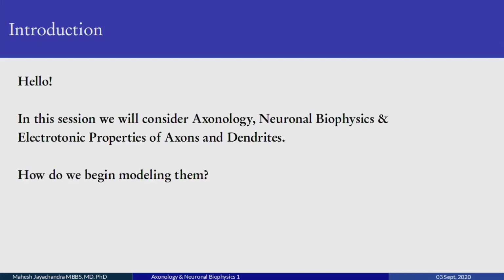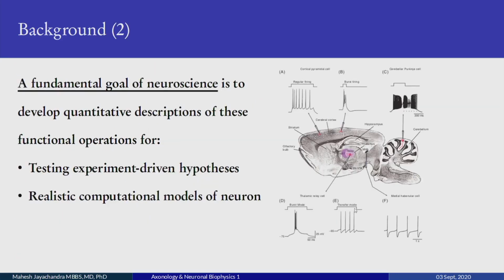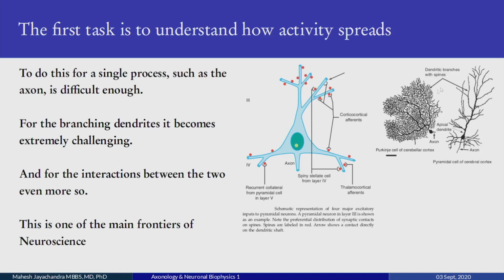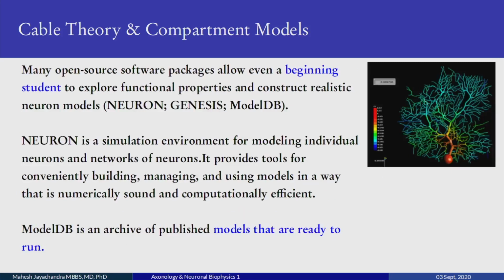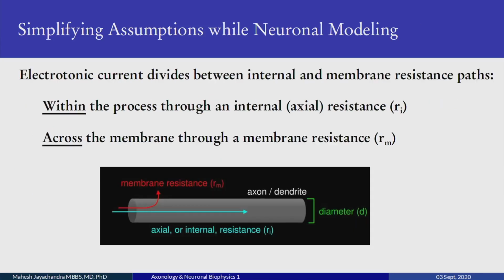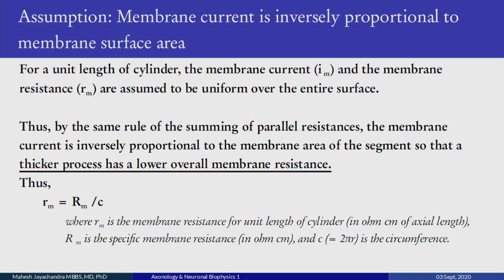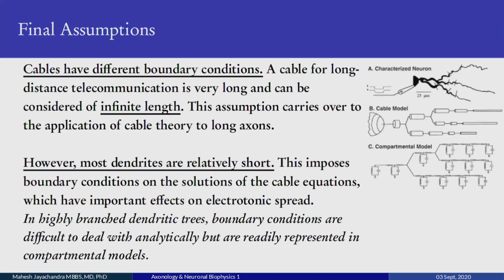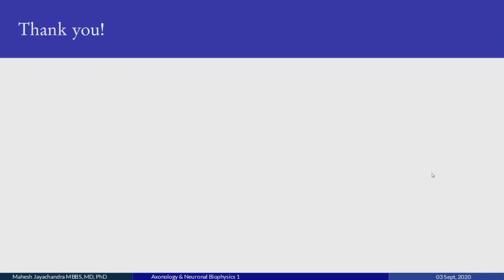13 Axonology, Neuronal Biophysics (1)